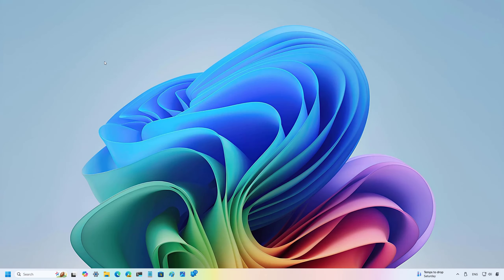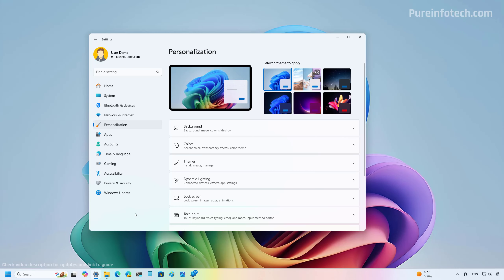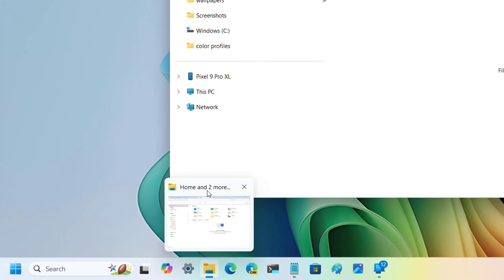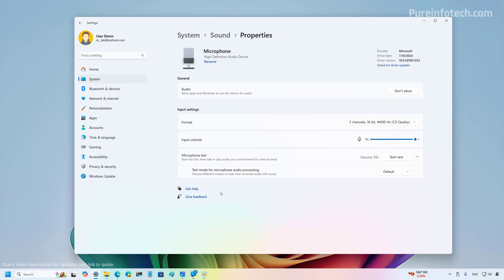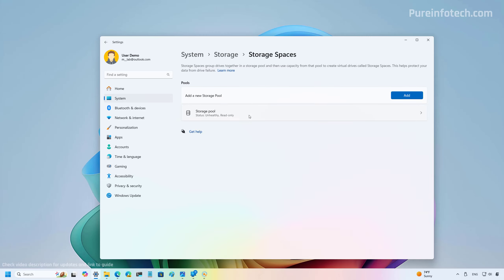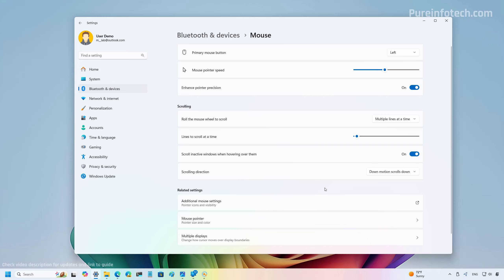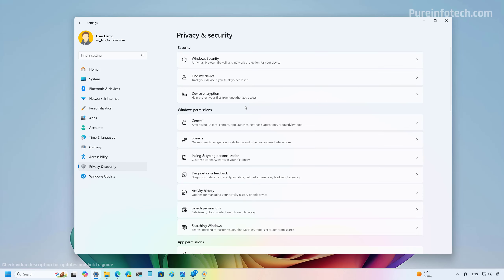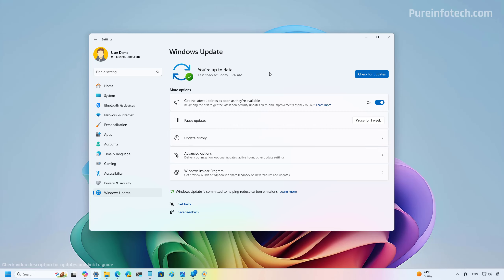🔴 Windows 11 24H2: All NEW features complete guide (Official)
Windows 11 24H2 new features and changes that are arriving on October 1, 2024.
➡️ This video walks you through the new features and changes that Microsoft has been working on for Windows 11 version 24H2, including the new features for File Explorer like the ability to create zip, 7zip, and Tar files and direct access to Android storage, new Start menu phone sidebar, changes for the Taskbar, Energy Saver, Sudo for Windows 11, networking improvements like Wi-Fi 7 support, print and sounds enhancements.
Also, in this walkthrough video, I will give you an overview of the AI features coming to Windows 11 2024 Update and a lot more.

00:00 Intro
01:00 Taskbar changes
04:08 Start menu new features
06:14 Desktop changes
06:42 File Explorer new features
11:08 Android storage access from File Explorer
13:52 Voice Focus for microphone input
15:51 Sudo for Windows 11
18:08 Energy Saver new feature
19:23 Power Mode changes
19:38 Lid and Power button controls in Settings
20:29 Storage Sense tweaks and changes
21:30  Color management in Settings
22:28 Graphics settings UI update
23:20 Advanced display UI update
23:45 Rename this PC UI update
24:00 Printer new features for 24H2
25:16 Mouse scrolling feature
26:14 Networking new features for 24H2
28:00 Personalization settings updates
28:19 Hearing devices new feature
29:04 Color filters feature enhancements
29:25 Location setting changes
30:10 Device Encryption changes for 24H2
31:36 Activity history setting changes
31:49 Searching windows setting changes
32:02 Delivery Optimization page UI update
32:52 Windows 11 24H2 removed apps
33:21 Copilot changes
33:54 VBScript becomes a feature on-demand
34:13 Rust for Windows 11
34:39 Windows Update hot patching
35:53 Checkpoint cumulative updates
36:53 Windows Setup new interface
39:10 Gaming improvements for 24H2
39:48 Windows Recall AI
40:47 Windows Studio Effects
41:21 Voice Clarity
41:38 Auto Super Resolution (Auto SR)
42:10 Windows Copilot Runtime
43:00 Windows 11 24H2 Q&A
45:50 Closing